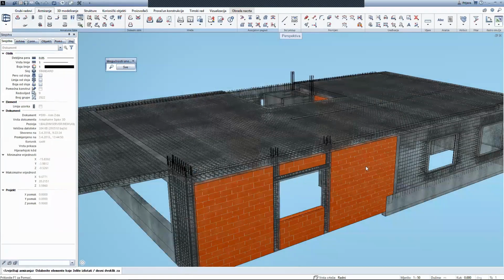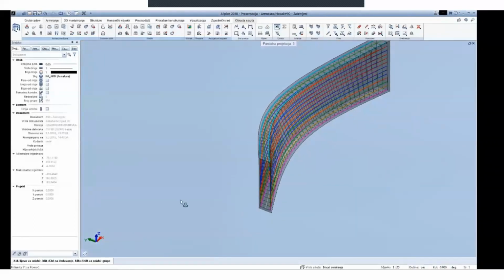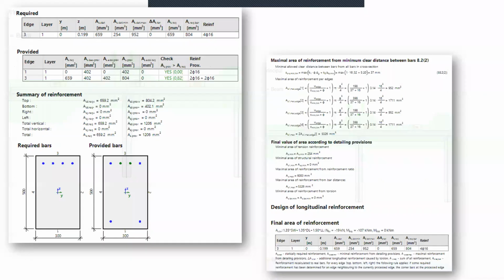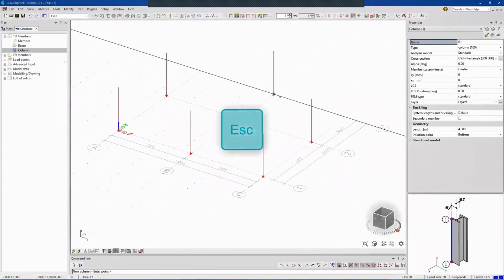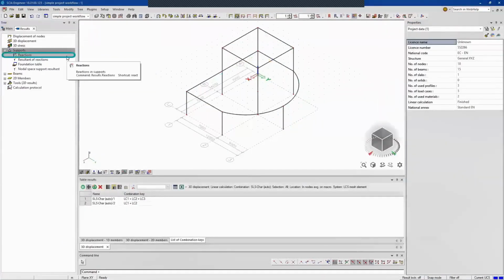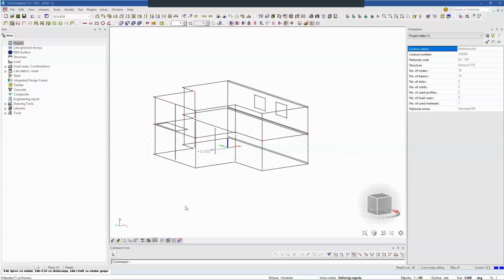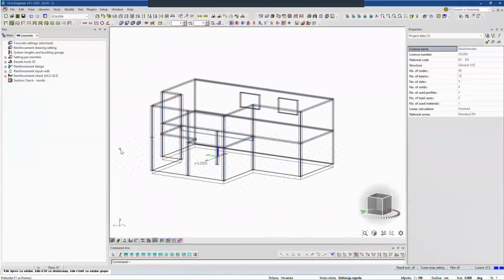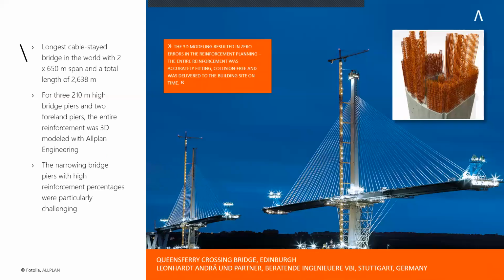Webinar: BIM for engineers: AllPlan & SCIA (Part 2/2)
ARHING si përfaqësues zyrtar për programet kompjuterike LUMION, ALLPLAN, SCIA në bashkëpunim me ekspertë nga Kroacia, ka mbajtur webinarin e parë në lëminë e arkitekturës dhe ndërtimtarisë.

Webinari për Ndërtimtar dallohet me programin Allplan, zgjidhjet më moderne 3D të perforcimit dhe për thjeshtësinë e krijimit të dokumentacionit të projektit përmes këtij programi. Ky model është përgaditur për kalkulimet statike të cilat ju mund ti vazhdoni në programin kompjuterik SCIA, i zgjedhur si programi më i mirë për kalkulime strukturore.